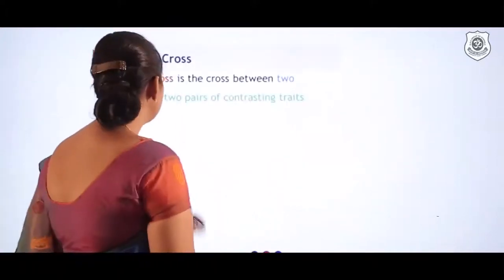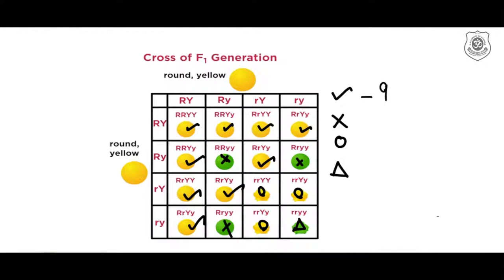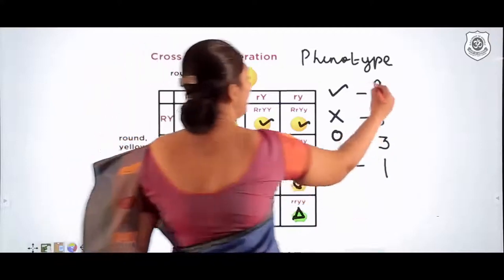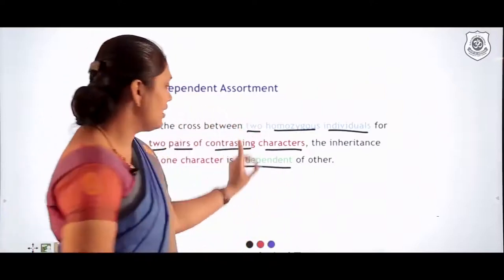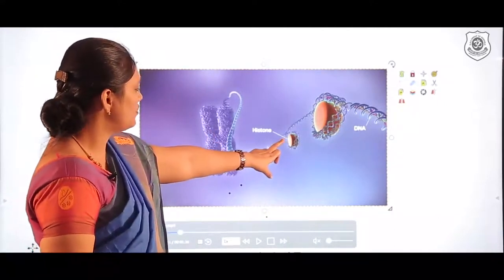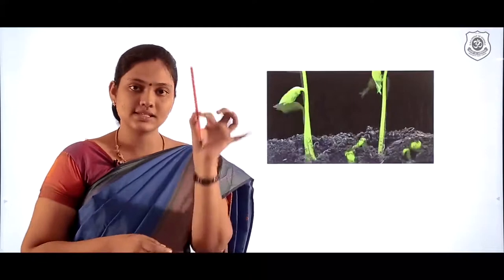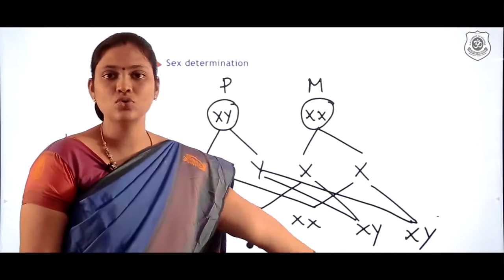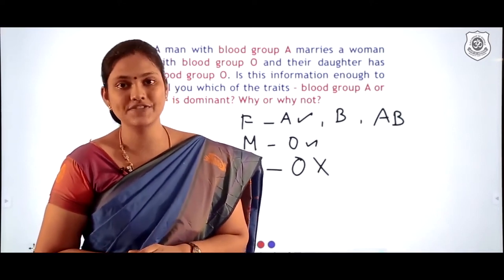Class X CBSE BIOLOGY M29 Heredity and Variation Dihybrid cross